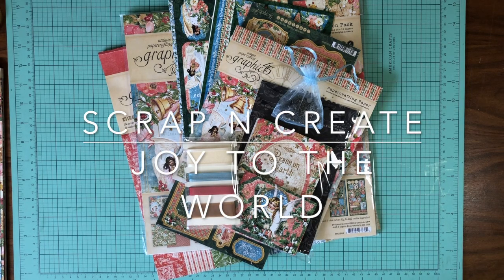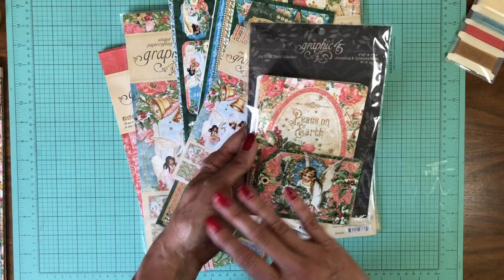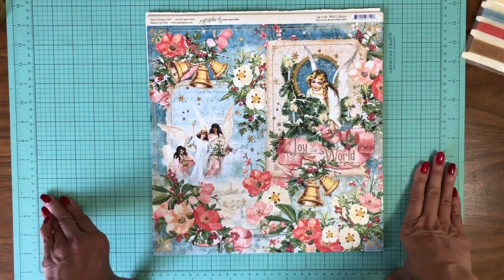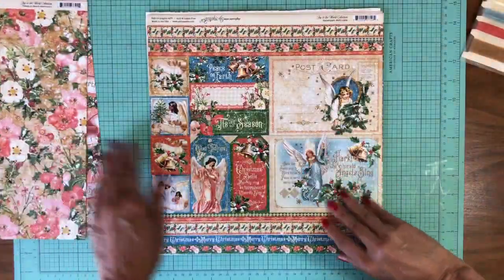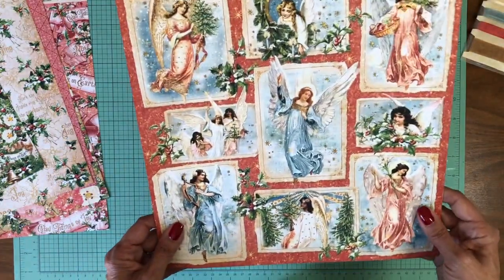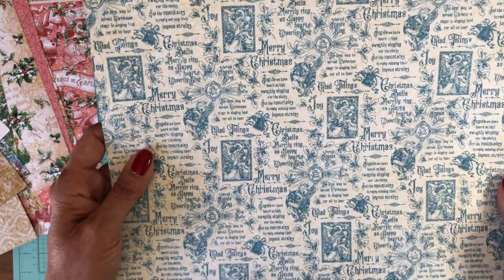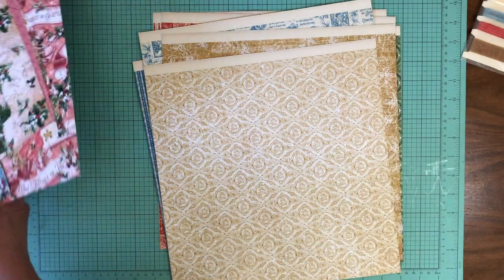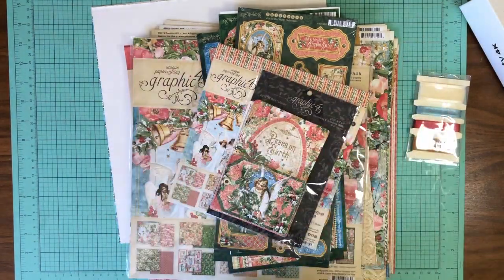Graphic 45 Joy to the World Reveal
Graphic 45 Joy to the World product share